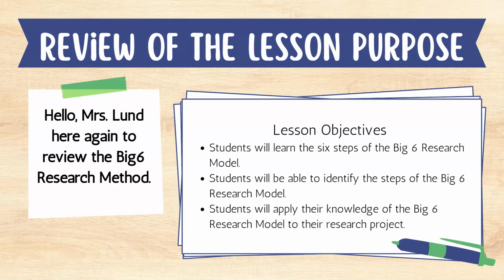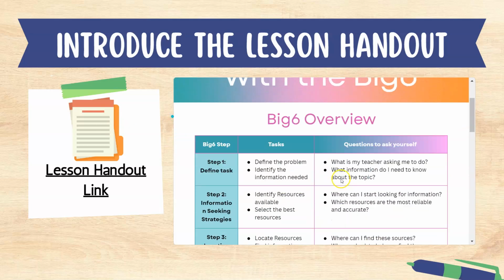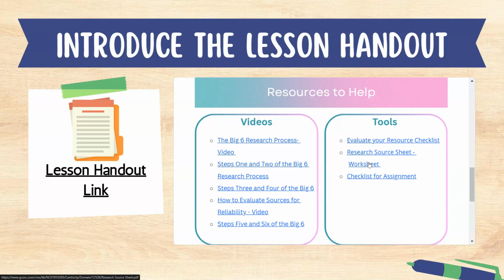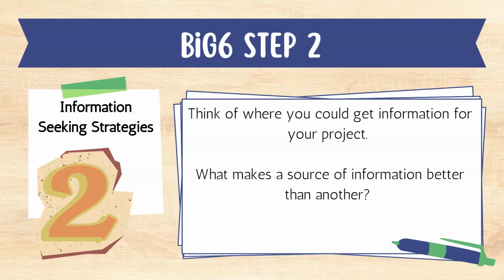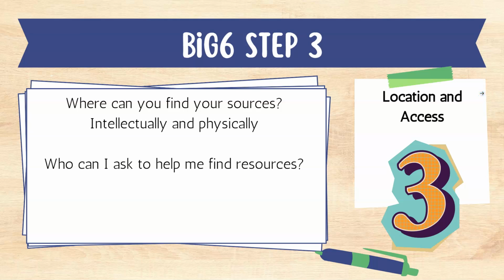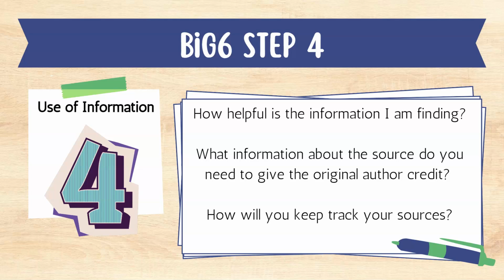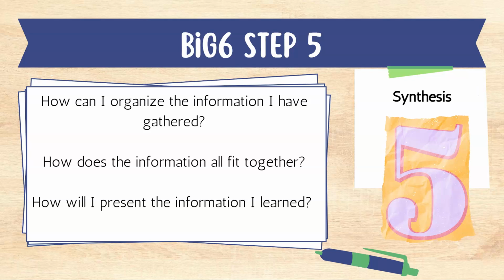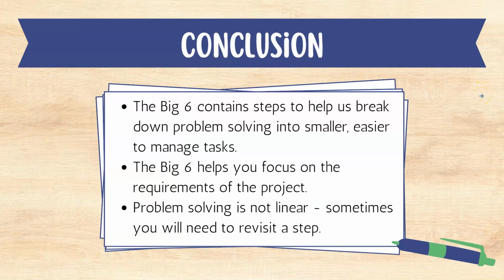INFO 5430 Big6 Conclusion